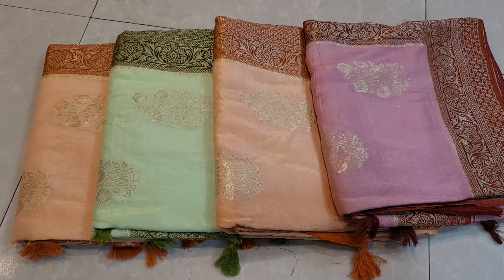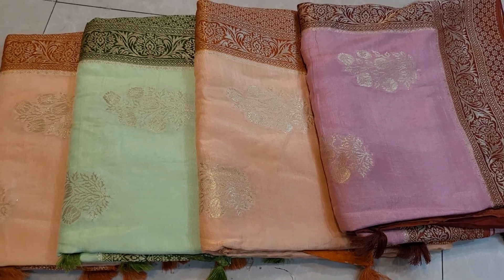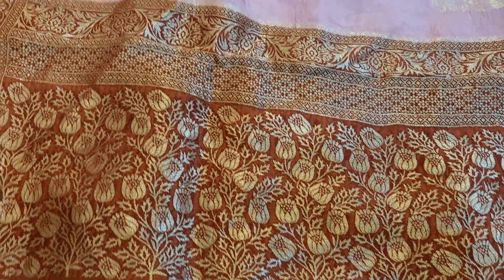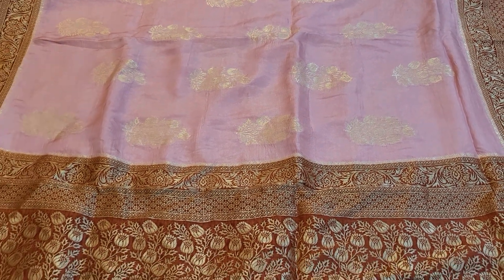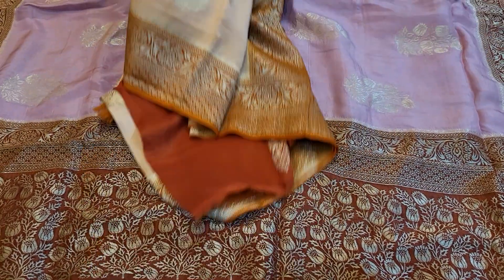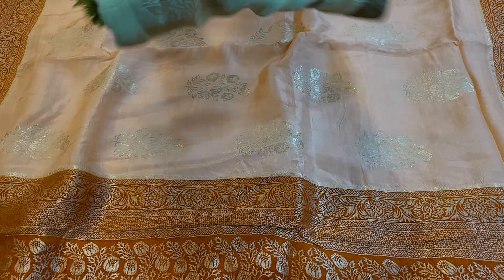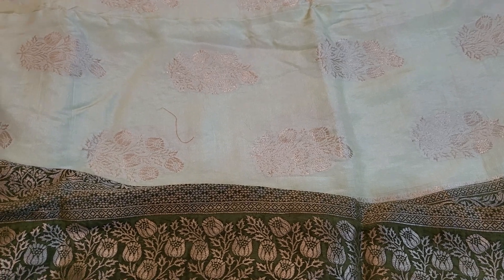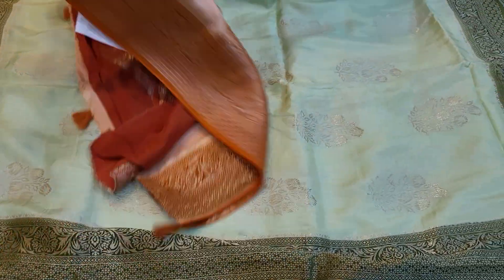13 May 2022